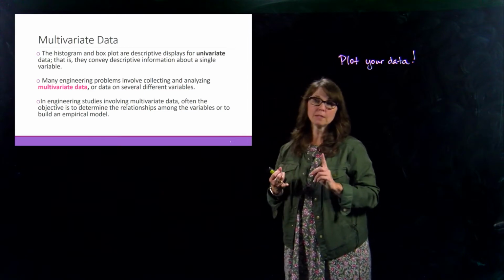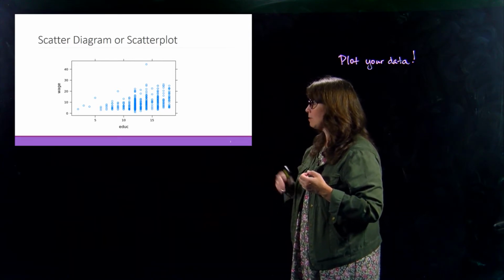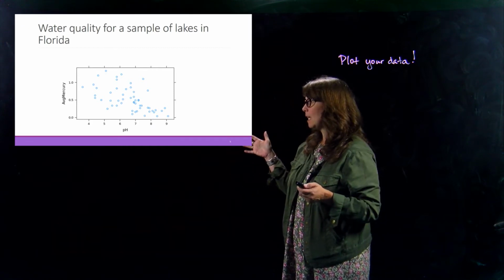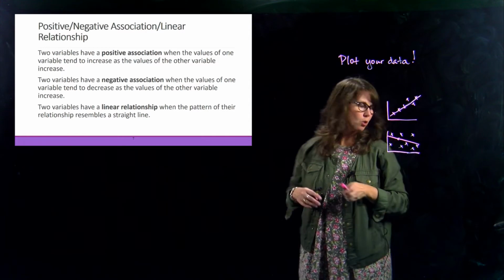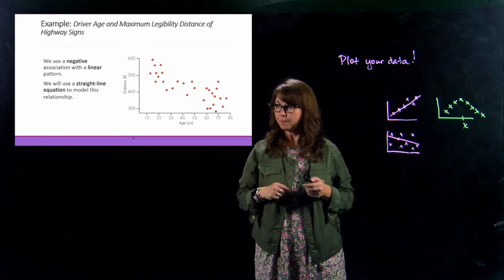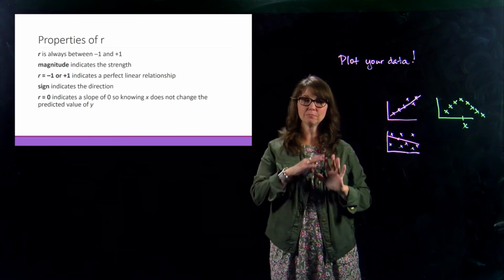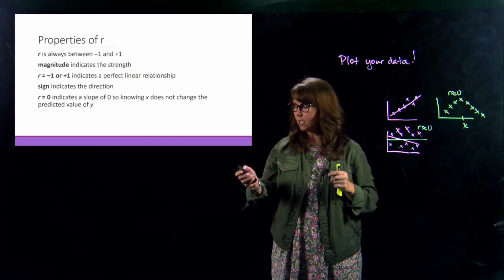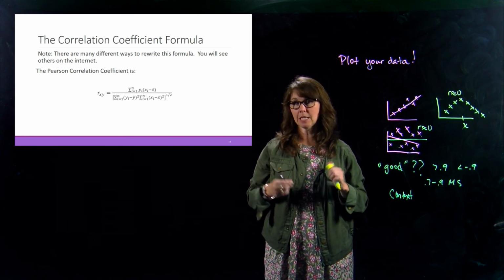STA 381 6.6: Scatter Diagrams